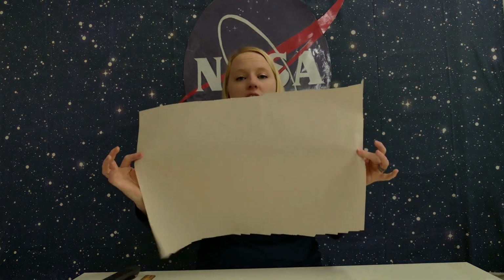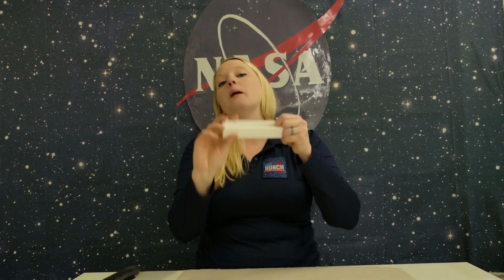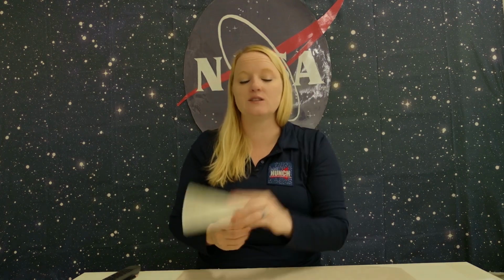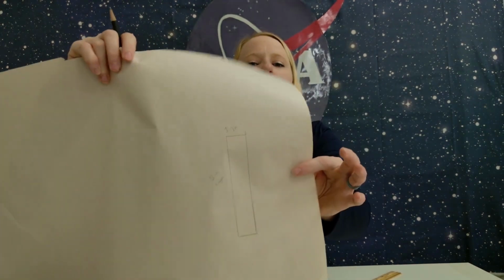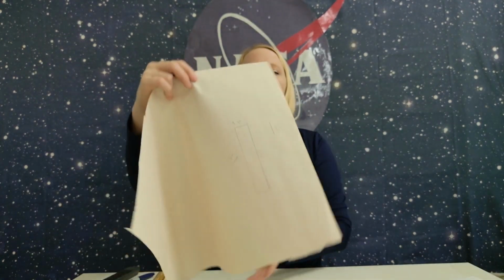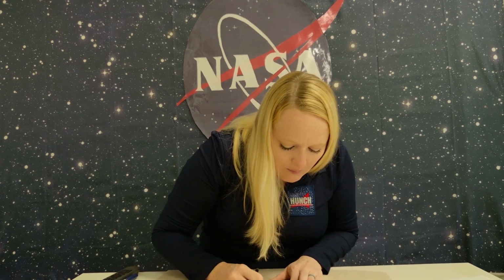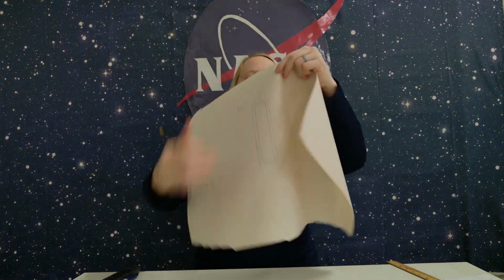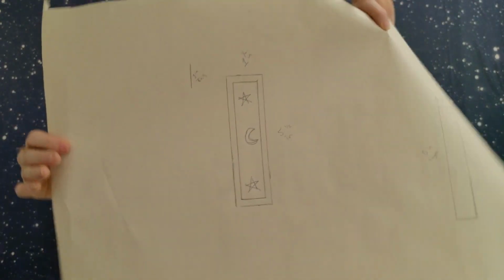Brick Mold design Made with Clipchamp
This video was made to be used for The NASA HUNCH Academy project The Lunar Brick Mold. In this station, we talk we draw a blueprint of our Lunar Brick Mold. After drawing it out on paper we transferred that design to tinkercad.com. This is the final design for our Lunar Brick Mold Design.